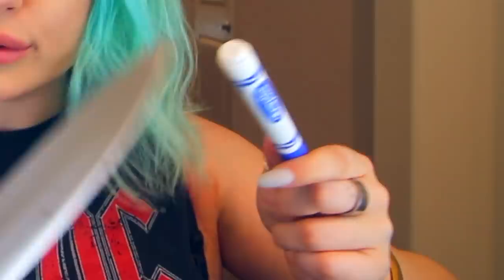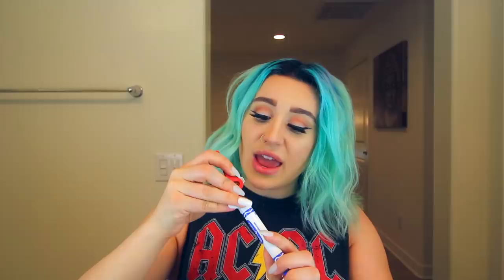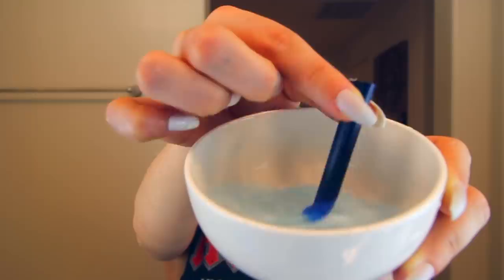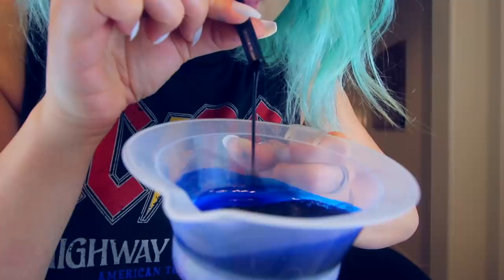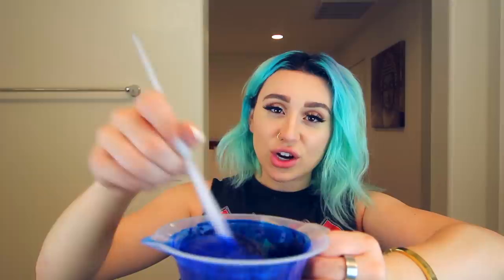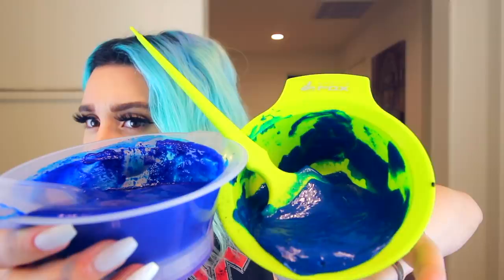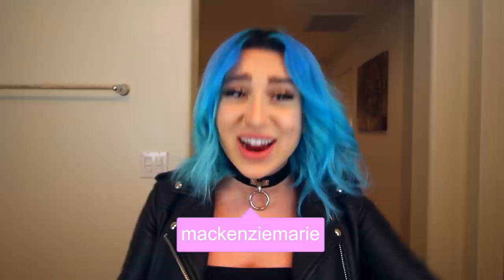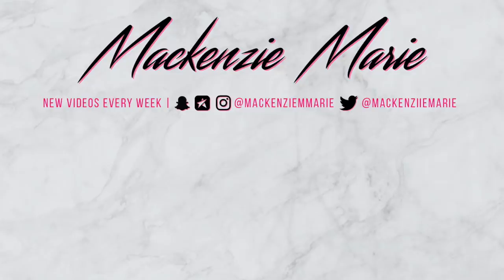DYING MY HAIR WITH MARKERS 1 YEAR LATER *Diy Hair Dye*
Trying To Dye My Hair With Washable Markers

Its been one year since I last dyed my hair with crayola markers so i'm back it again dying my hair with markers.
In honor of my most viewed video here's to dying my hair with markers!
Thank you for all the continuous love and support!
Love ya
- Kenzie